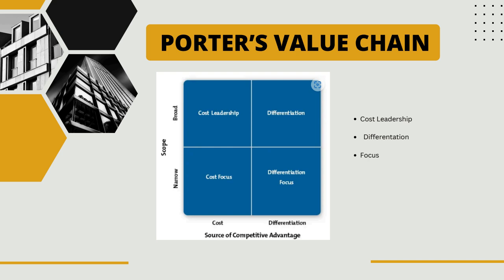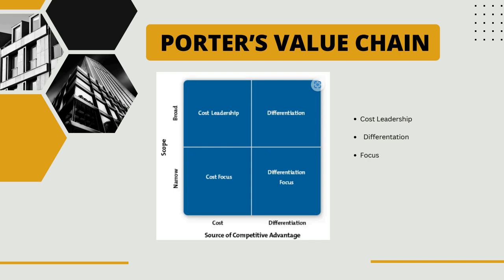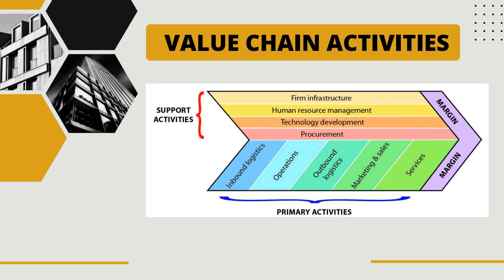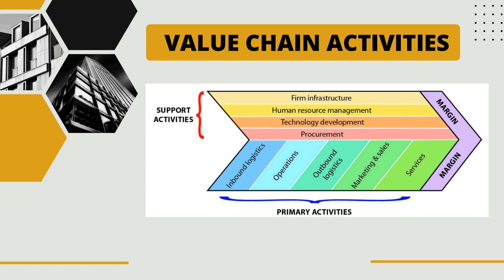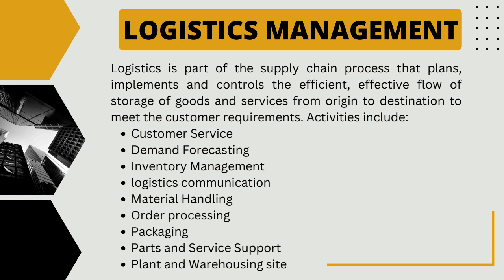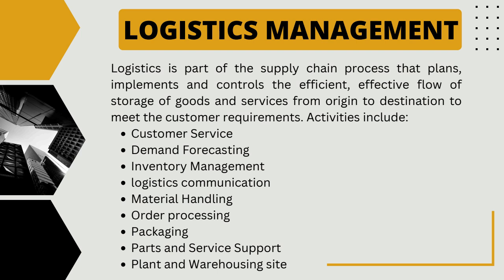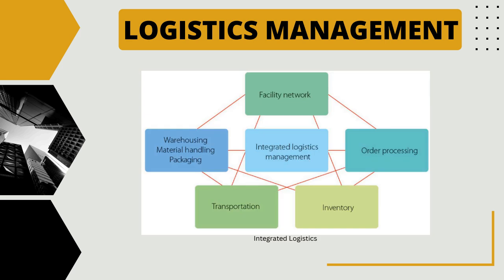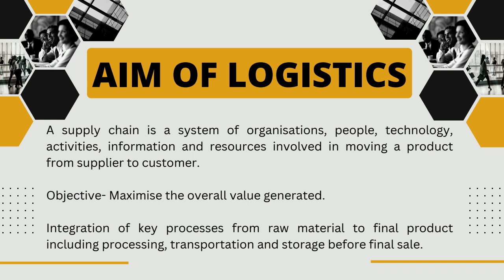LSCM5121 Lecture 2